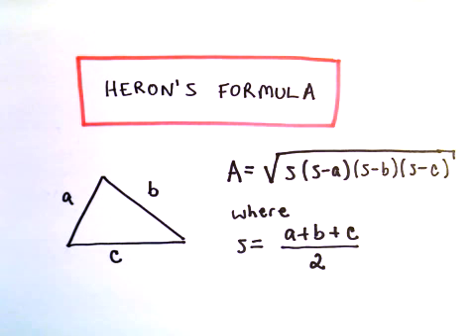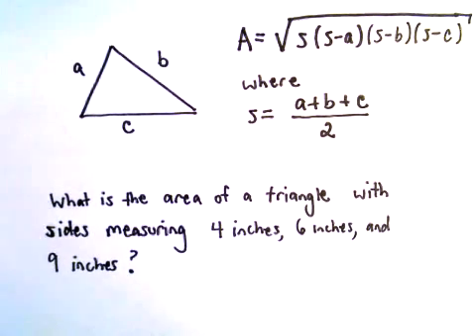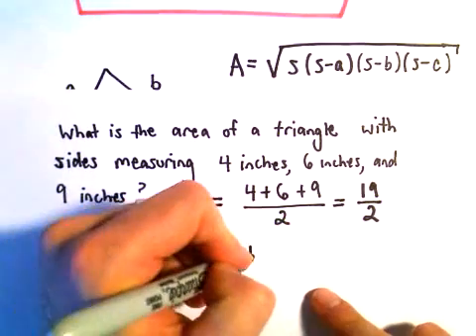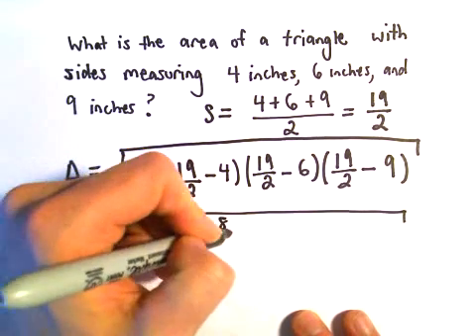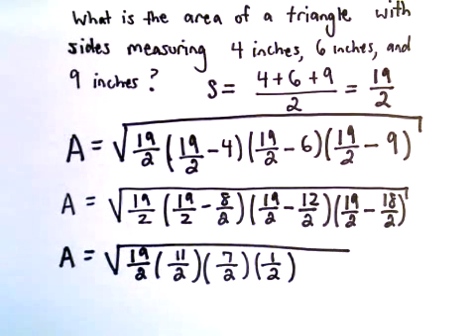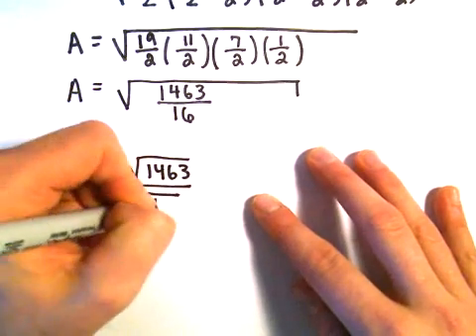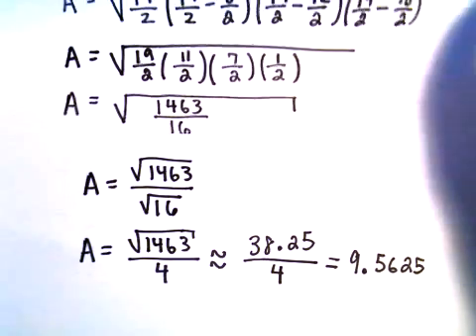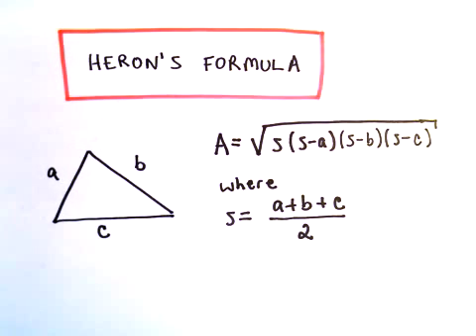Heron's Formula : Area of a Triangle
In this video I show how to use Heron's formula to find the area of a triangle.